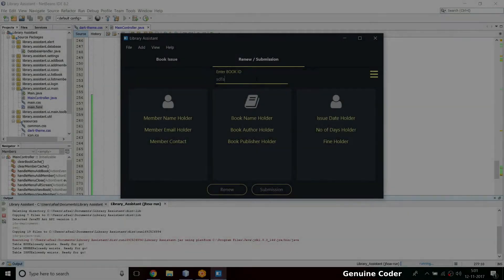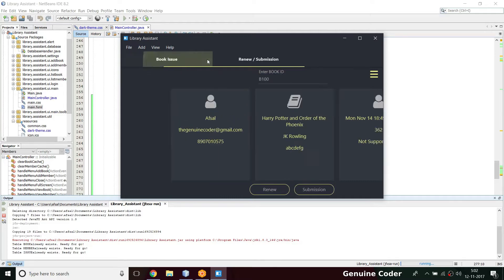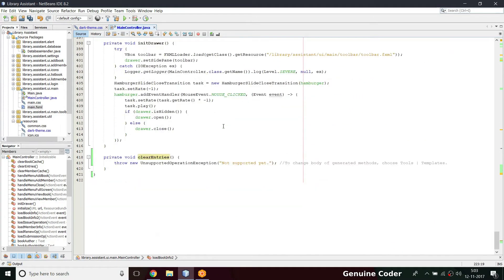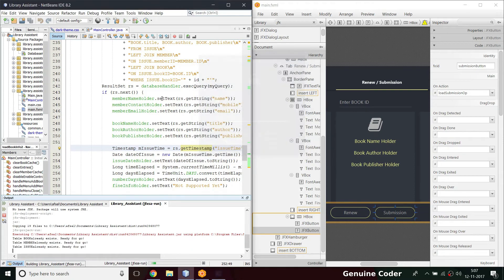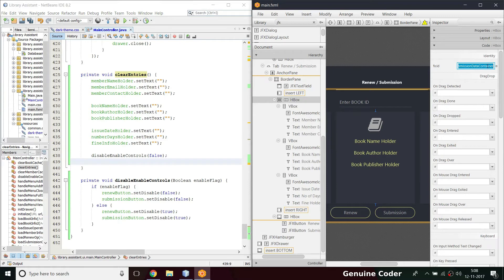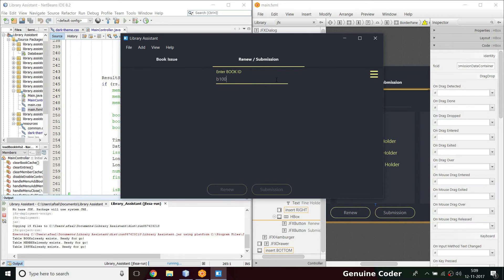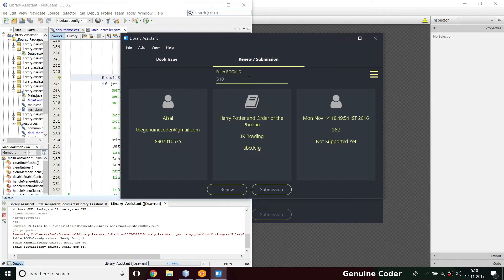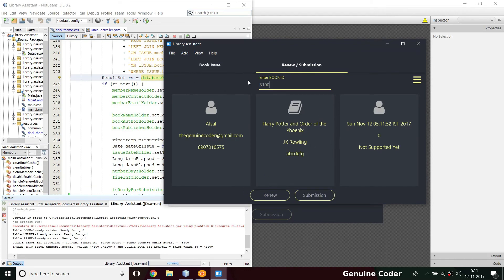JavaFX Material Design Library Project #39 : Improving Renew/Submission UI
In this video I have improved the renew/submission user interface usability. Previously after book issue or renewal, the loaded data was still present in the tab. In this tutorial, whenever complete a submission or renewal, the data is removed from the UI. This will help the user to know that the process is completed.